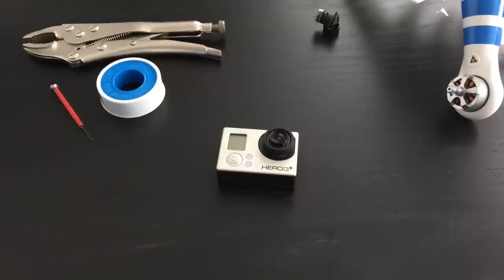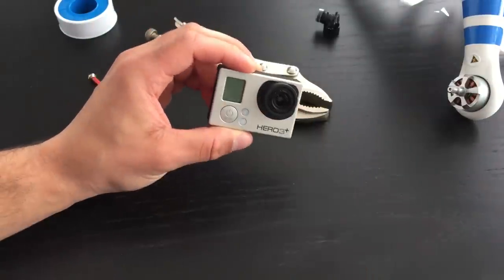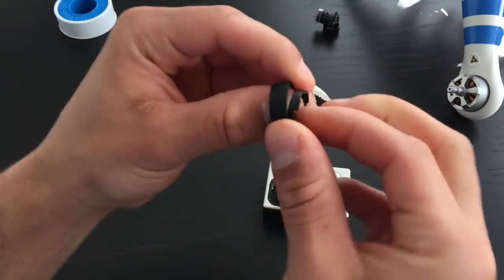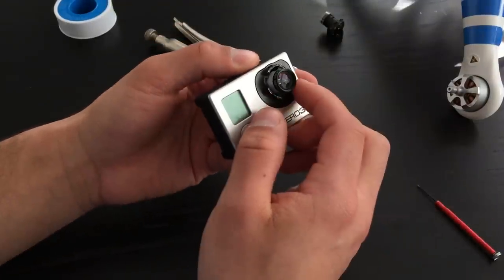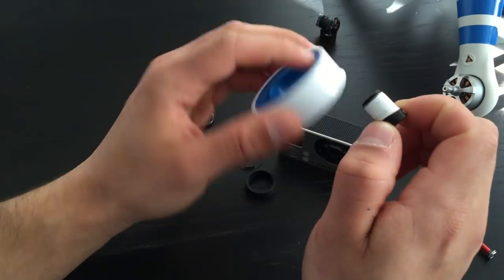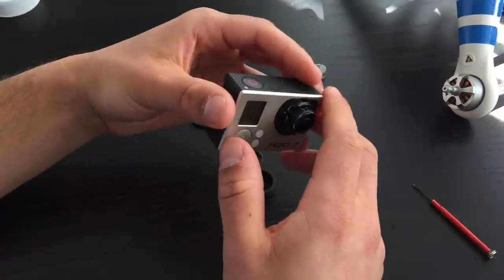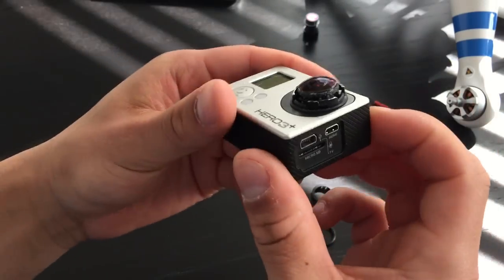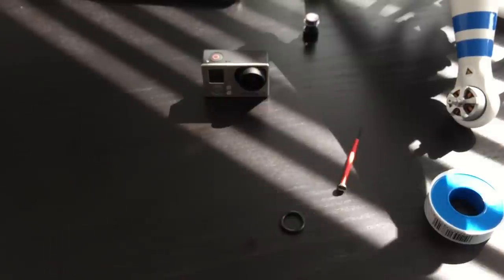EASY GoPro Hero 4/3+ Lens Change - 5.4mm 10MP Non-Distortion Lens Install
Today I'll show you how to professionally install or remove the lens on a GoPro Hero 4/3+ camera. I'll be removing a 5.4mm 10MP non-distortion lens and installing the stock lens to show how easy this is.. There is no reason to disassemble your camera as the stock lens remains in perfect condition thought this process.

My equipment setup:
- DJI Phantom 2
- Zenmuse H3-3D
- GoPro Hero 3+ Silver

FPV setup:
- DJI AVL58 Lite (VTX)
- DJI FPV Hub
- DJI iOSD Mini
- Boscam Monitor/Receiver (RX)